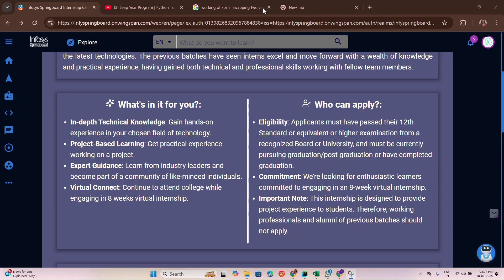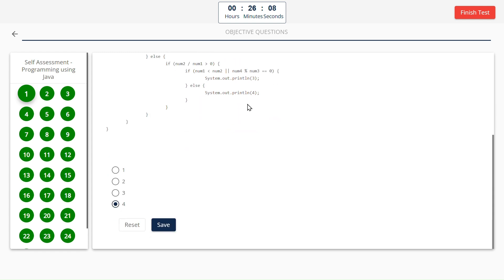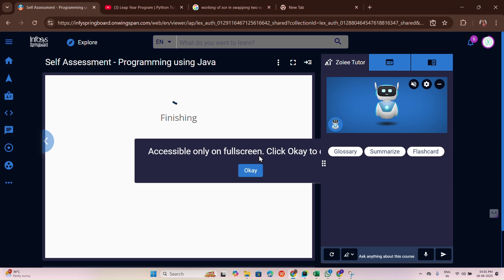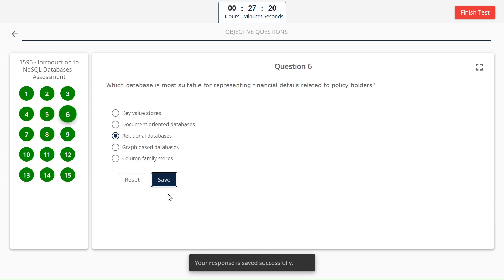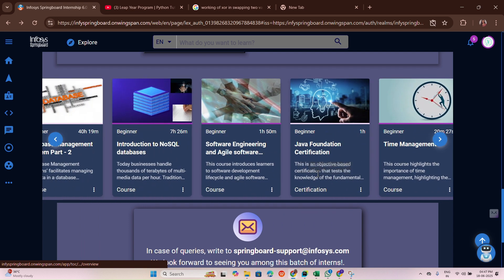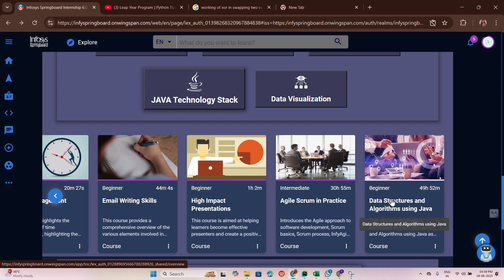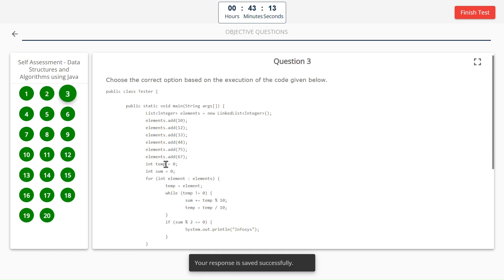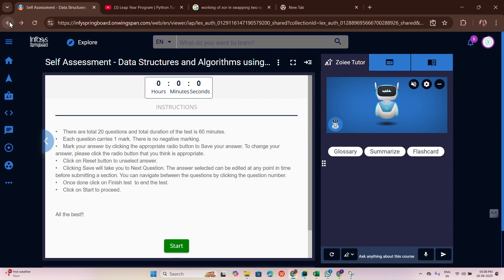Infosys Springboard Virtual Internship 6.0 - Java technology stack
🚀 Java Technology Stack - Assignment Answers Revealed | Infosys Springboard Virtual Internship 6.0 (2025)

Welcome to Tegron Learning Hub!
In this video, we’re diving deep into the Java Technology Stack domain of the Infosys Springboard Virtual Internship 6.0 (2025). If you're struggling with assignment answers, this is the video you’ve been waiting for! 🎯

✅ What You’ll Learn:
🔹 All assignment answers explained clearly
🔹 Step-by-step logic for each solution
🔹 How to approach Java modules effectively
🔹 Tips to complete your course faster
🔹 Bonus guidance on common errors and dashboard navigation

✨ This video is helpful whether you're just getting started or revising before submission. Stay till the end for bonus tips and clarification points!

📌 Don't forget to check the description link for direct access to the Infosys Springboard 6.0 dashboard!

💬 Got any questions? Drop them in the comments—I reply to every genuine doubt. 💙